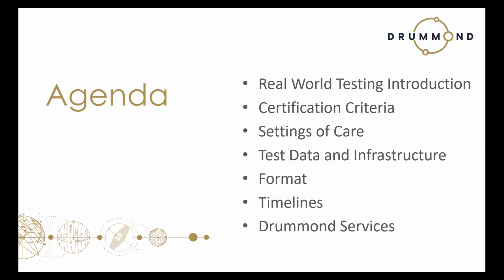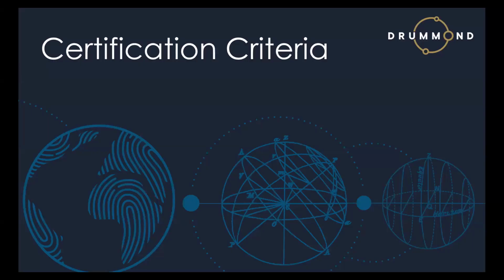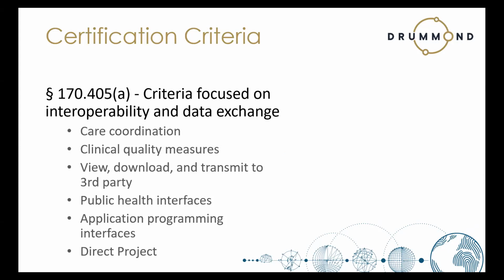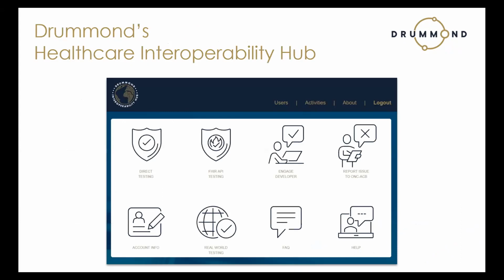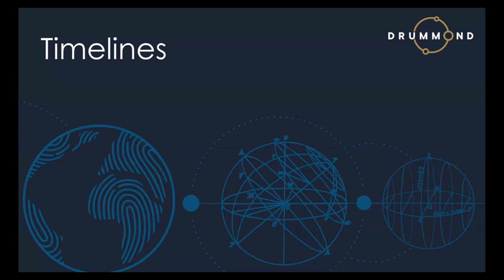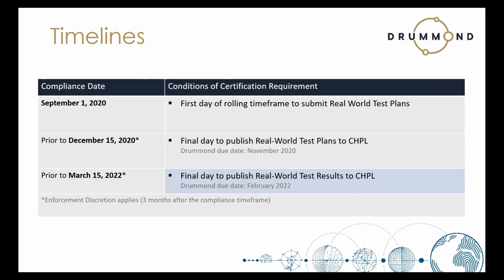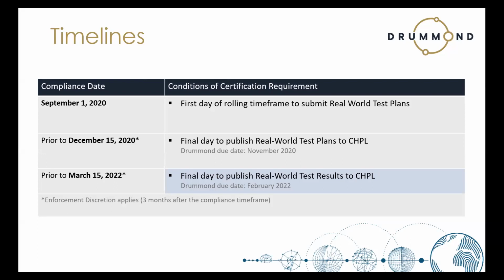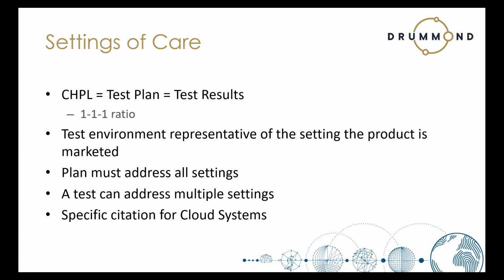Real-World Testing and Solutions for Developers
In this webinar, we dive into the new 21st Century Cures Act Final Rule requiring healthcare IT developers to perform real-world testing. This presentation will provide a general overview of the requirements, important timeframes, and recommendations for action for EHR developers.
Specific topics include:
- Real-World Testing Introduction
- Certification Criteria
- Settings of Care
- Test Data and Infrastructure
- Format
- Timelines

In addition, we’ll outline Drummond’s plan to support EHR developers via a variety of approaches.

Timestamps
0:00 - Intro
3:15 - 21st Century Cures Act Final Rule
4:46 - Real World Testing Introduction
6:01 - Certification Criteria
9:00 - Settings of Care
11:45 - Test Data & Infrastructure
19:01 - Format
23:48 - Timelines
27:12 - Drummond Services